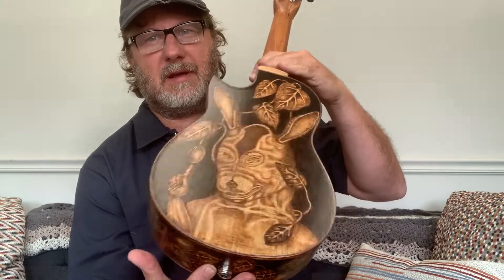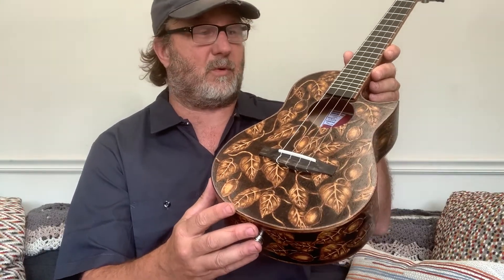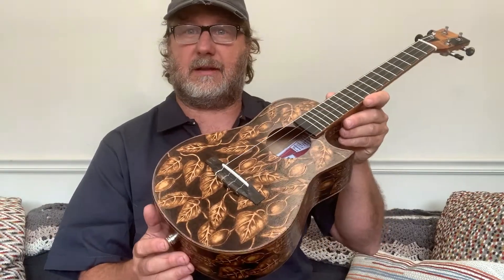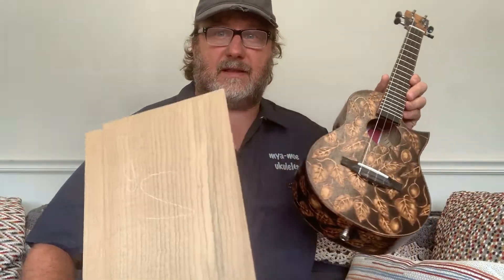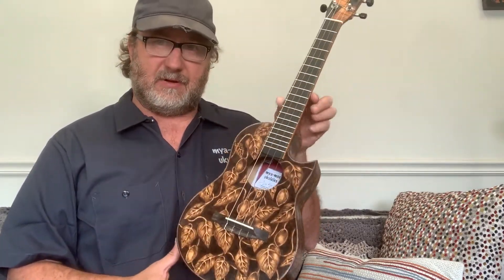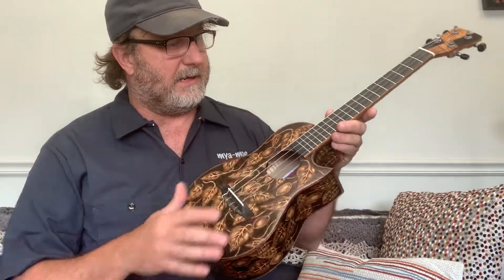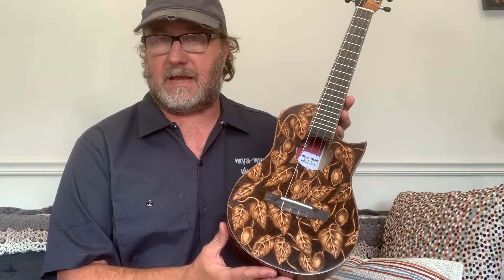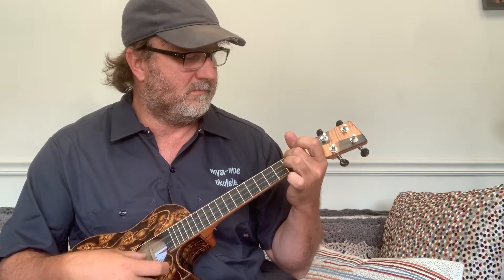Introducing Pyrography and Cutaway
Two exciting new options:
Pyrography by Dino Muradian.  Dino has honed his craft over the past several decades and is a leading expert in pyrography.

Second new feature is the Florentine-style cutaway.  This option will be available on tenor and baritone ukuleles.